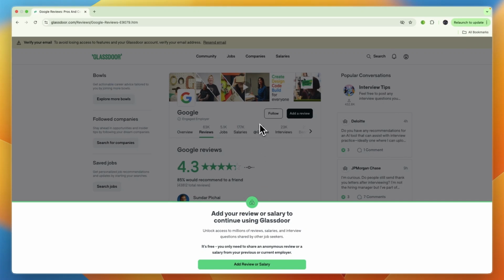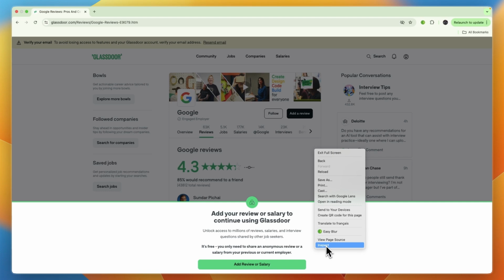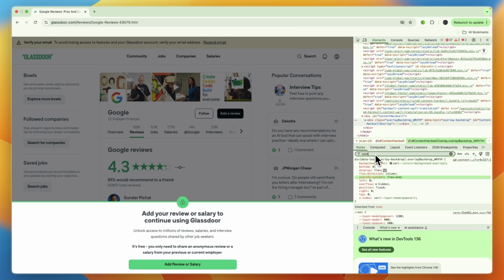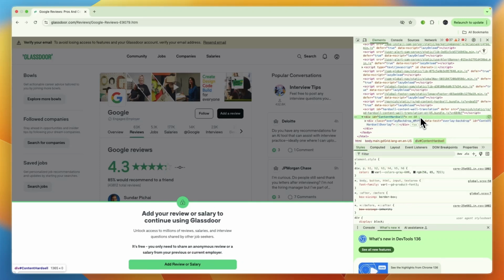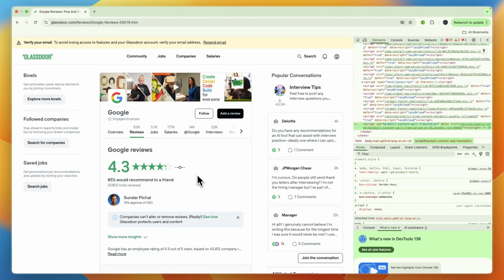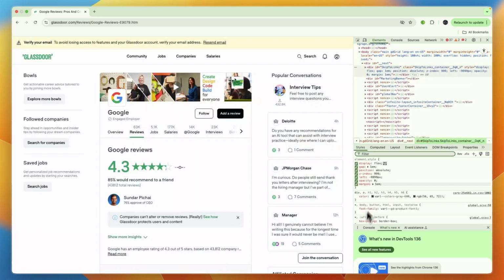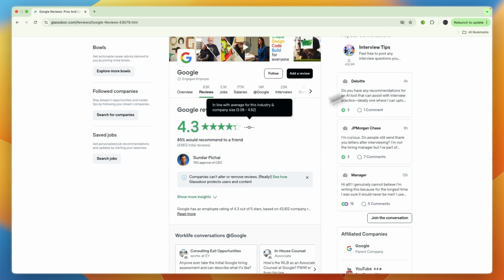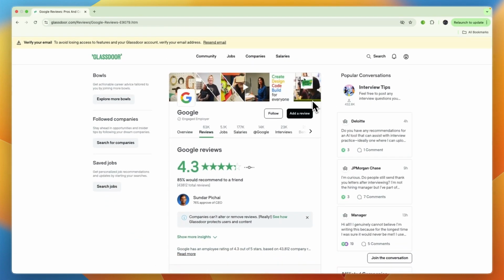How To See Glassdoor Reviews Without Signing Up - Step by Step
In this video I'll show you How To See Glassdoor Reviews Without Signing Up.